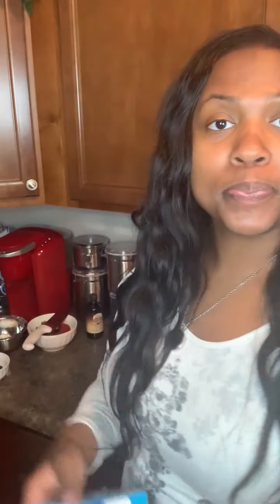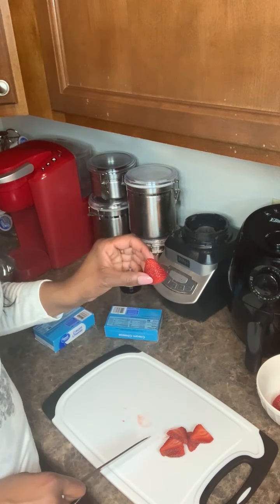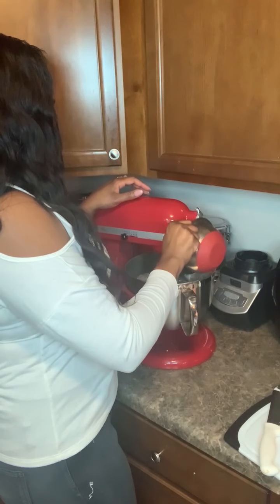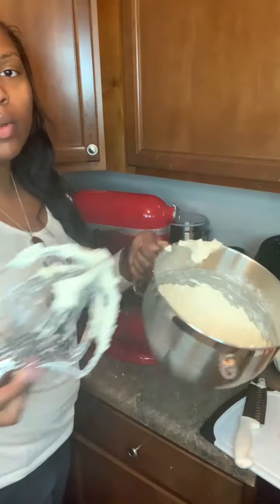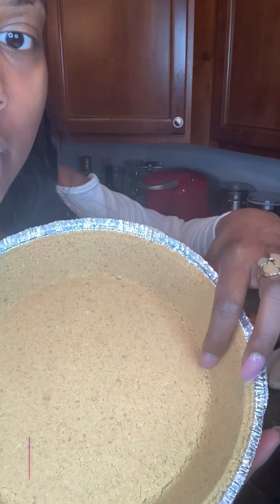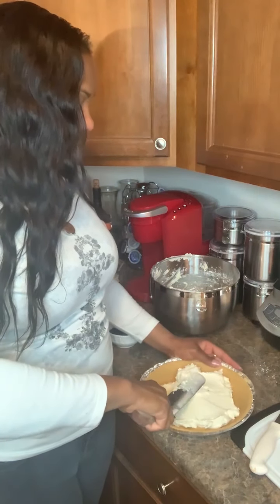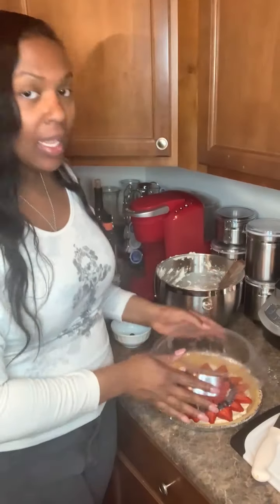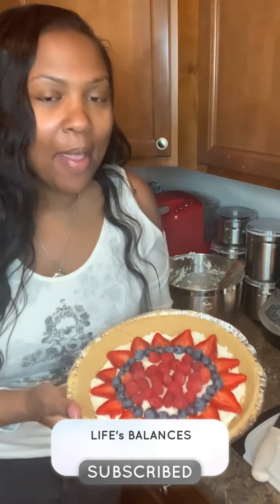Triple Berry Fruit Pie